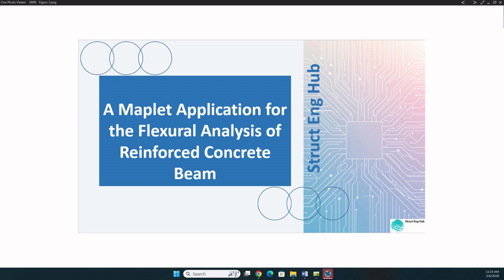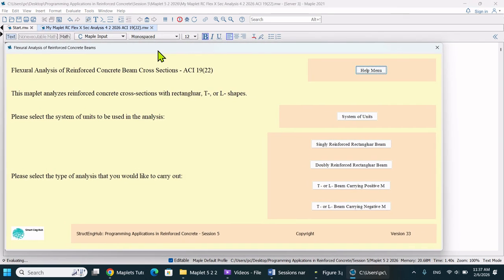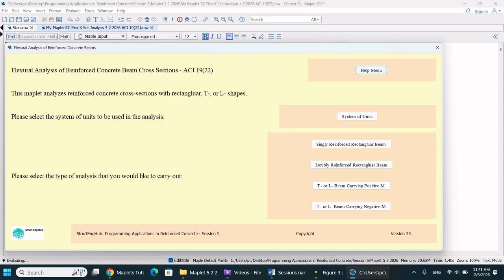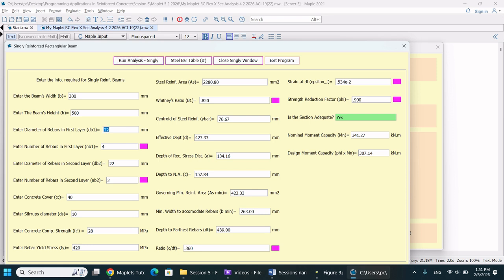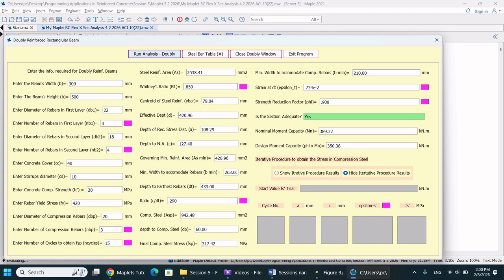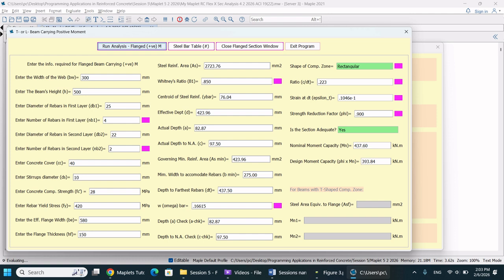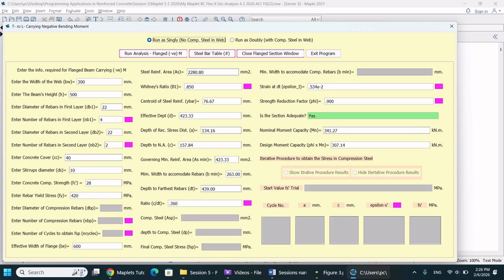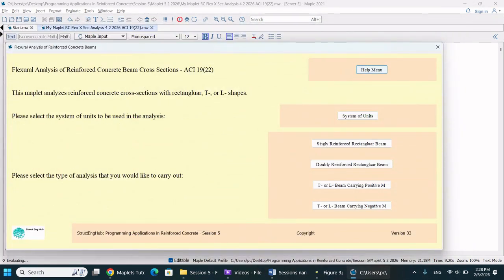Programming RC - Session 5